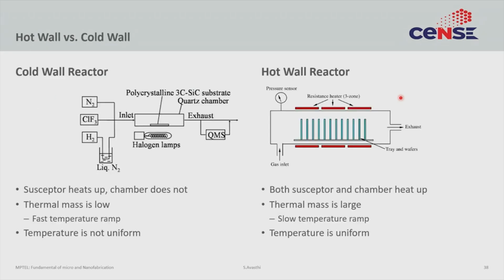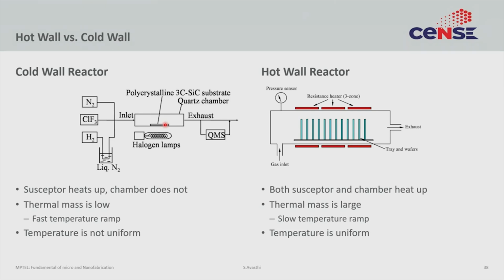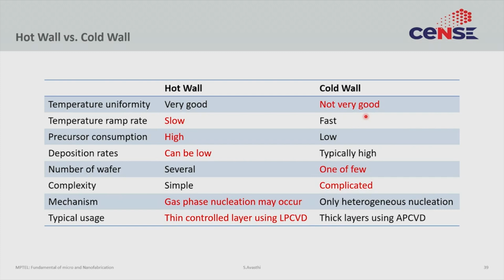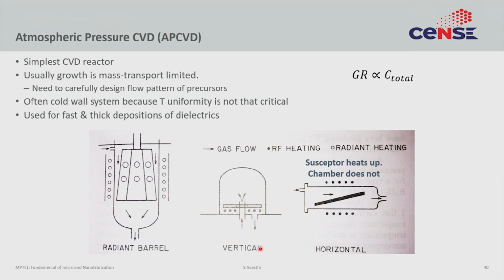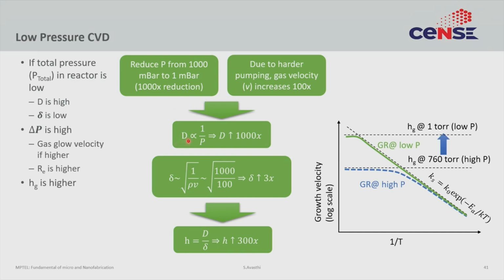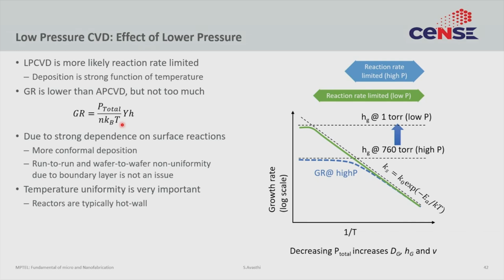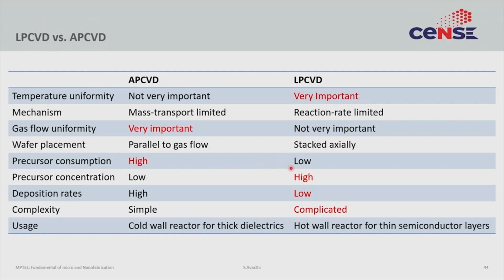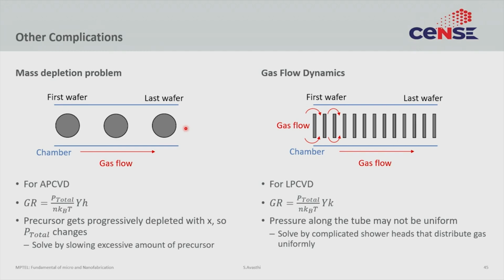Chemical Vapor Depostion: Types of CVD Equipment